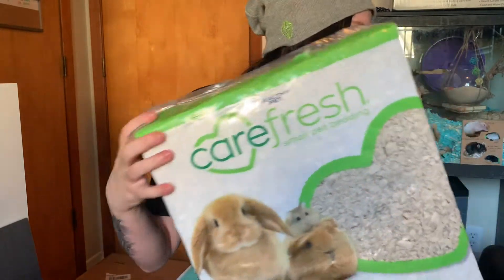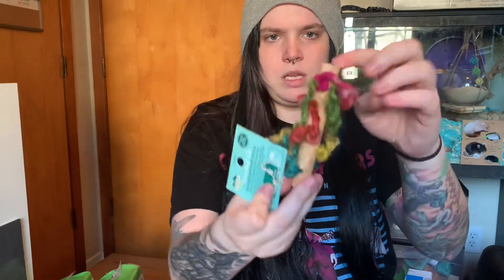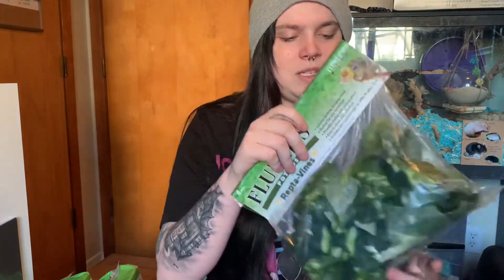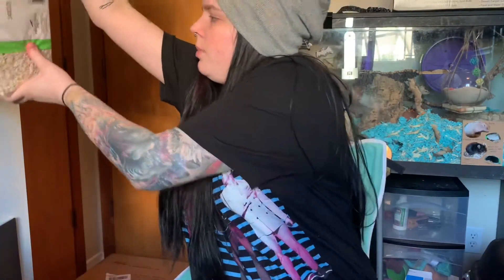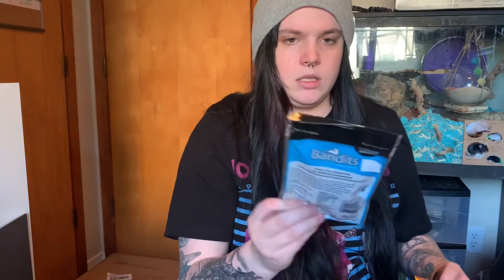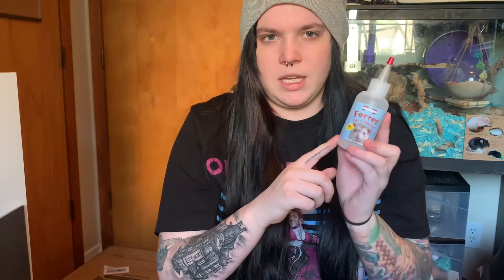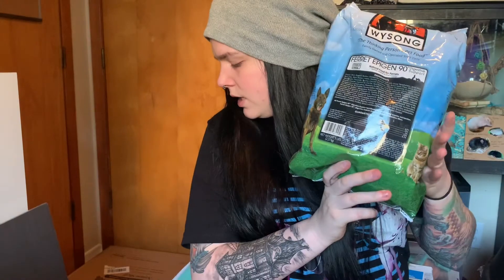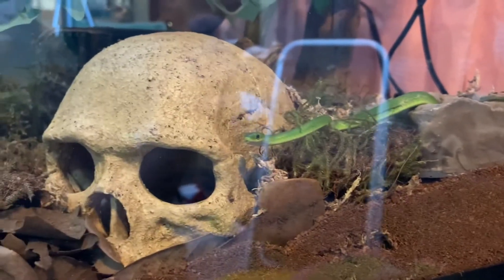Huge Pet Supply Haul!! Reptiles, Mice, Hamster, Ferrets and More!!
Bonus video! Thought I would get this out before it was irrelevant! :)